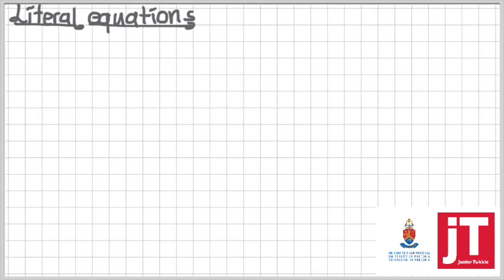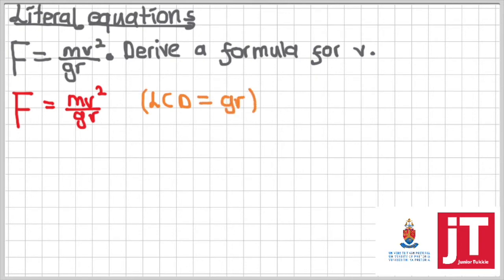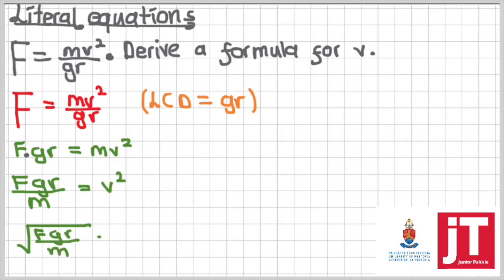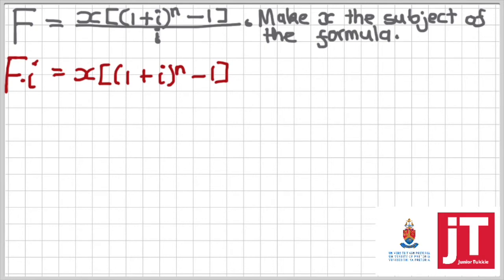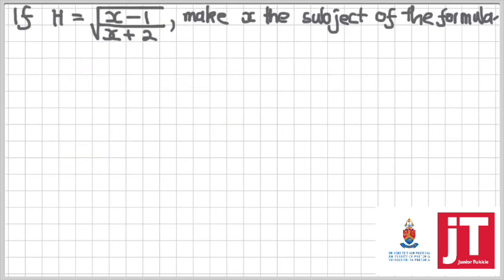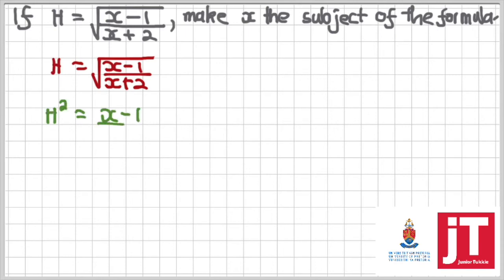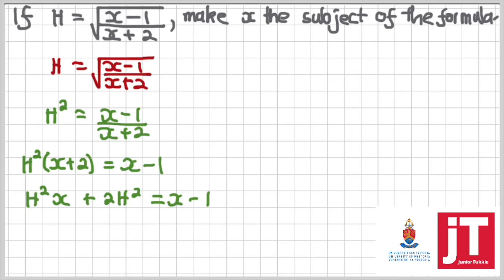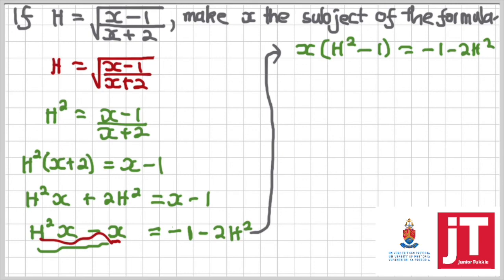3 Gr10 Mathematics - Equations - Literal Equations